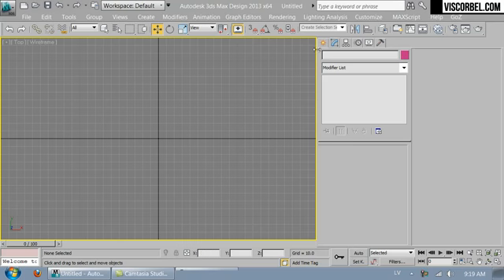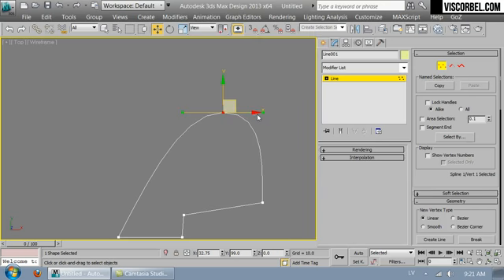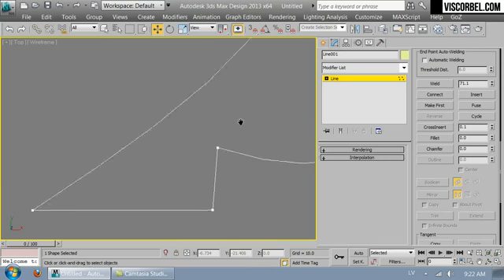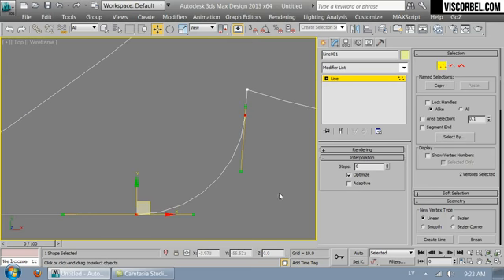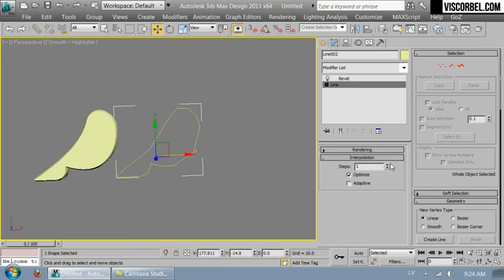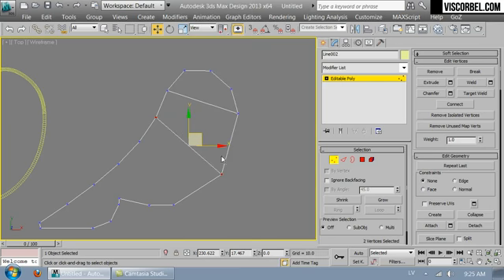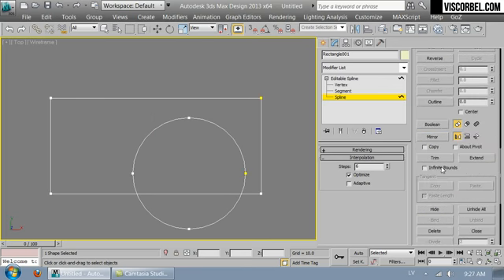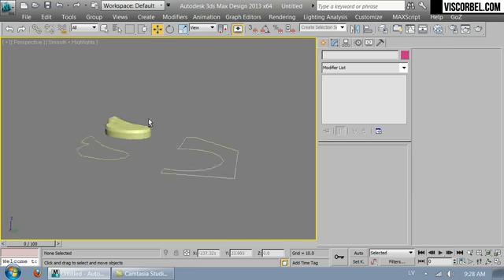TUTORIAL line basic modeling 3DS MAX